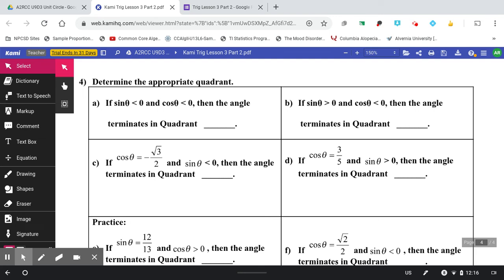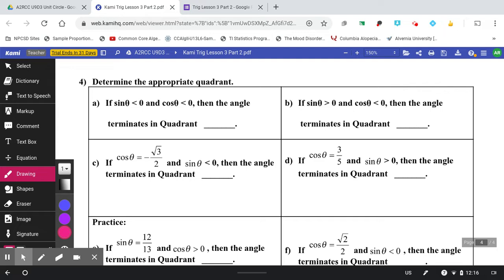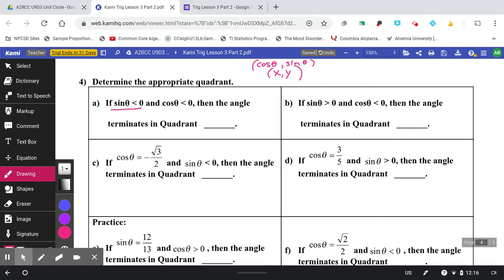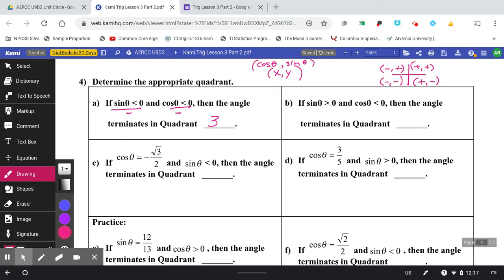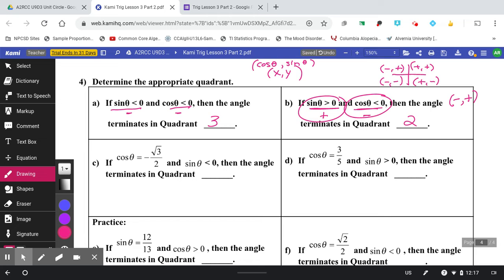Which Quadrant is it?